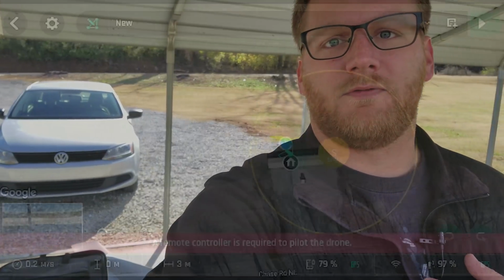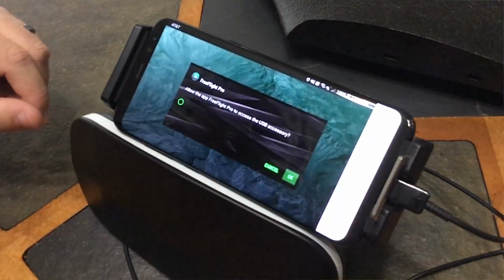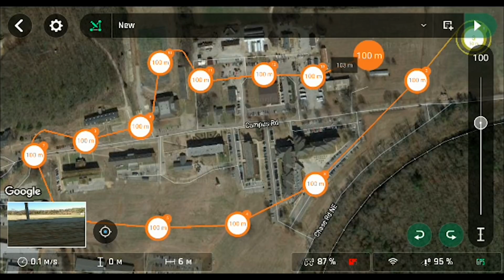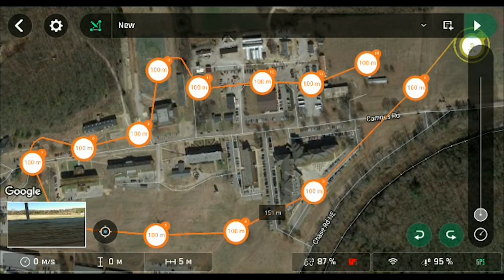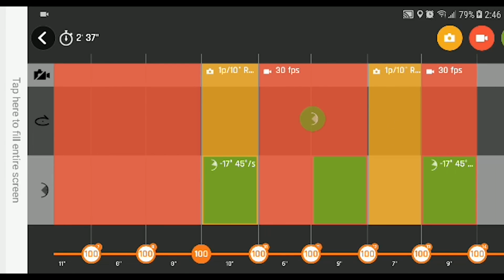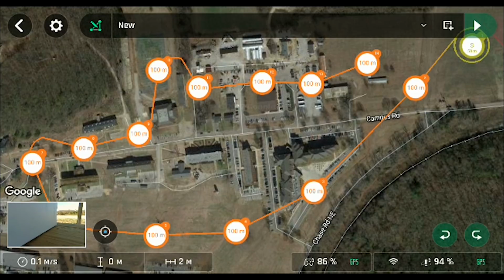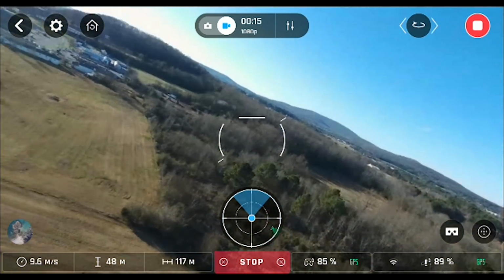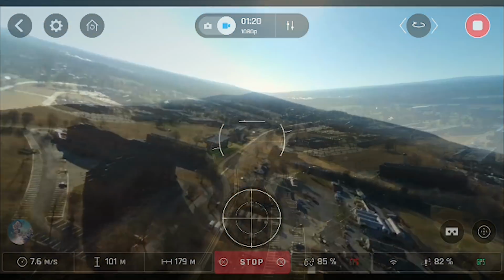Parrot Disco -- Flight Plan -- The Last Flight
Hey, what's going on everybody? It's your favorite Introvert here and what content you can expect on this channel will be family friendly content, sharing advice about drones and remote control aircraft/ drone product reviews.

I focus on drones under $25, $50, and $100 as well as the more popular brands of drones like DJI and Parrot. I try to give honest and accurate information in regards to these drones as well as explain which drones are better suited for what age groups. I will also review the highest trending toy drones for parents interested in buying the best quad for the lowest price and headache.

My hanger ranges from the DJI Spark, Mavic Pro, and Inspire 2 to Parrots' Bebop 2 quadcopter and Disco flying wing.

If you like my content and would like to see more please consider supporting my channel by becoming a patron.

Mavic Carry Case
Mavic ND Filters
Inspire 2 Carry Case
Zenmuse X5/X5S/X5R ND Filters
Olympus M.Zuiko 17mm f1.8
Yi 4K Action Cam
Zenmuse X5S

Editing Gear:
Adobe Premiere Pro CC
ASUS AM3+ AMD ATX Motherboard
AMD FX-8350
AMD Radeon R7
LG UltraWide IPS Monitor
eero Home WiFi System (1 eero + 1 eero Beacon)

**NEW** The DJI Spark is ONLY $500! At DJI